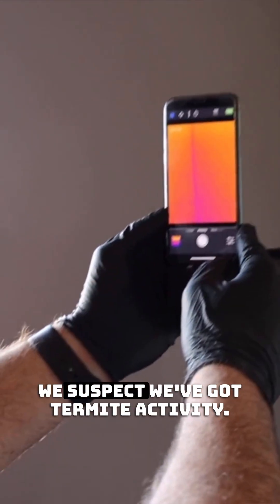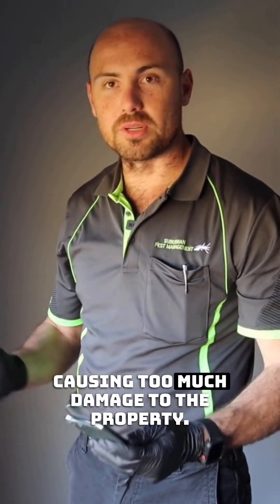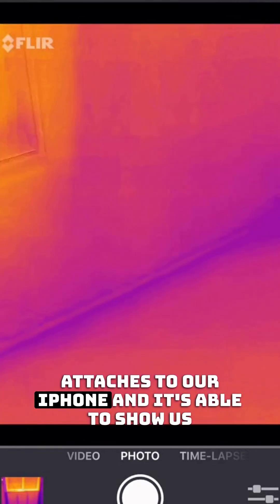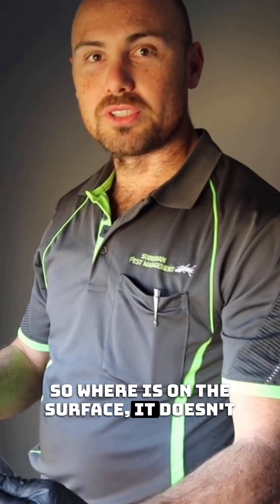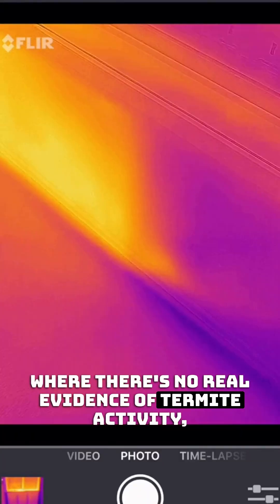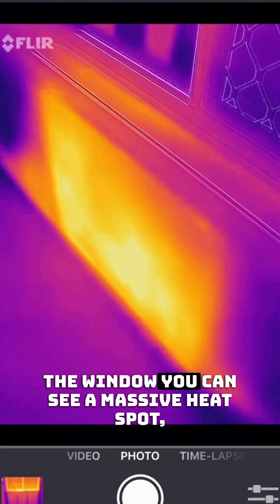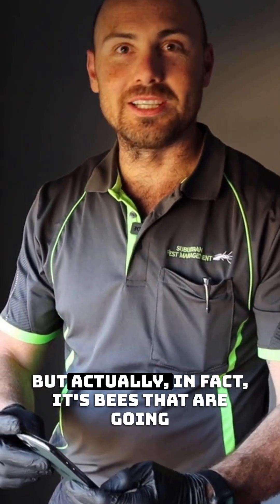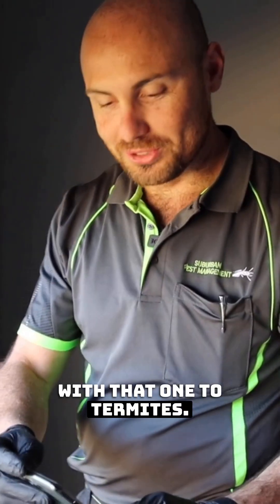Termite THERMAL Camera 😵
One of the most beneficial pieces of equipment that our techs use is the Termatrac. It is essentially a radar which measures movement in behind the wall. It avoids the need to rip sheets off the wall. Our experienced techs know where to look to give them an indication of termites and they can use the Termatrac to help them with their investigation. This video is part 3 of 4 in the TOM TECH series which focuses on the technology that our techs use for termite detection. Our technicians are highly trained and knowledgeable to utilise this technology and provide the best possible service to Suburban Pest Management's clients.